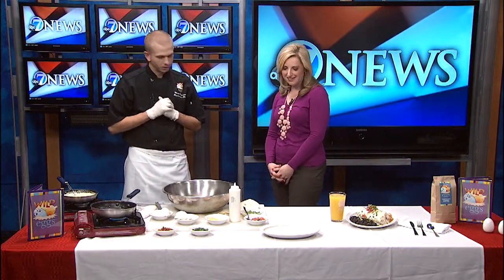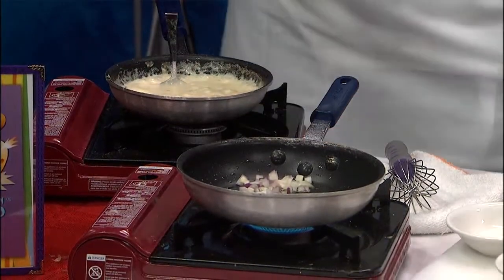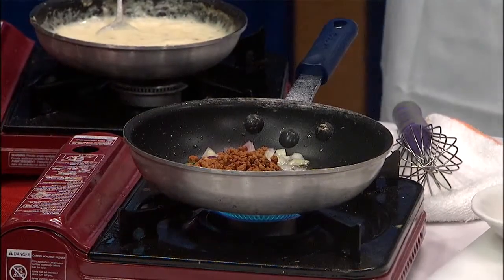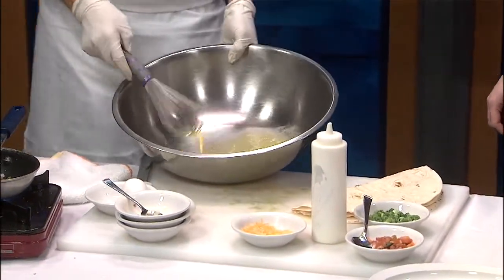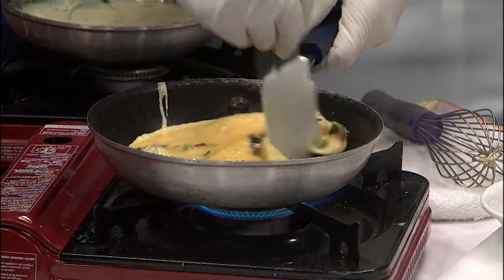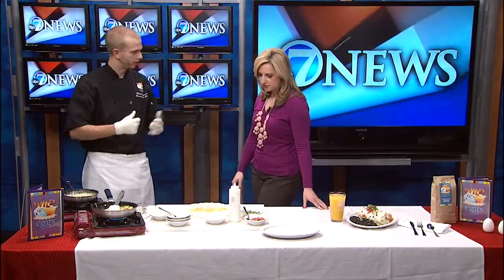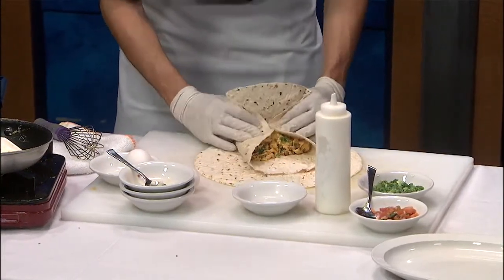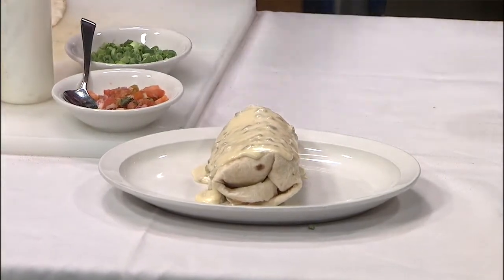Wild Eggs' breakfast burrito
1/27/13 9:50 a.m. Wild Eggs' breakfast burrito